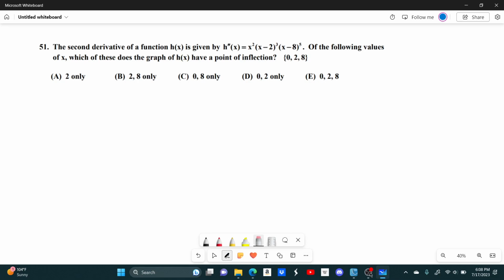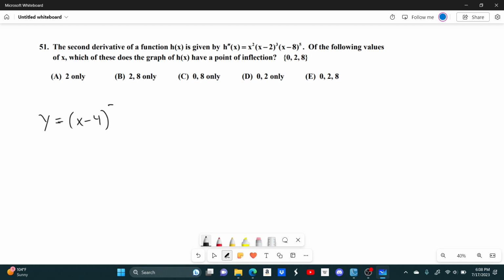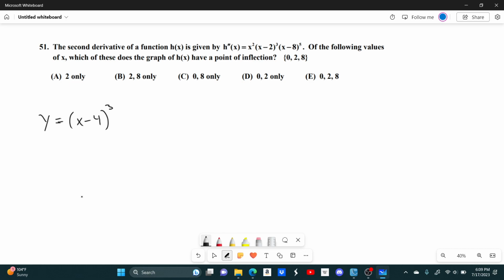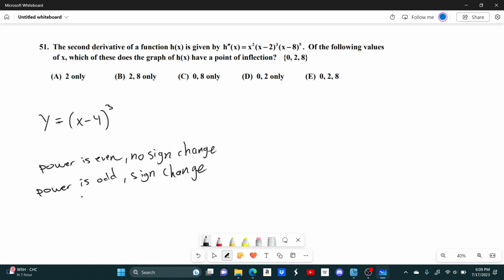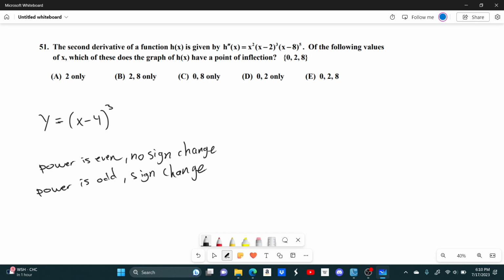2023 UIL A Math #51